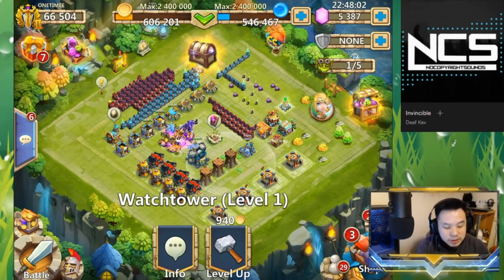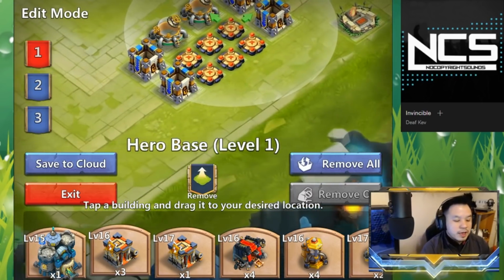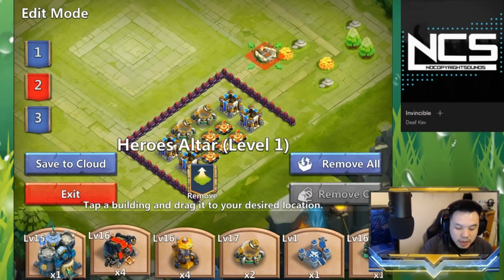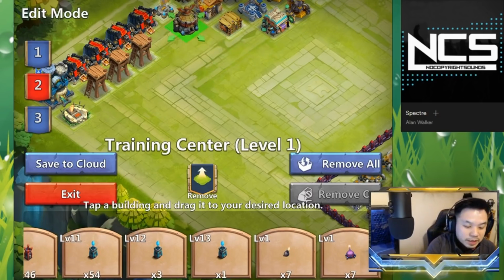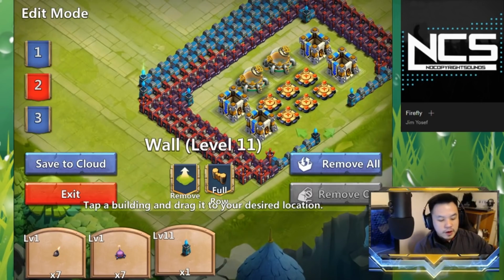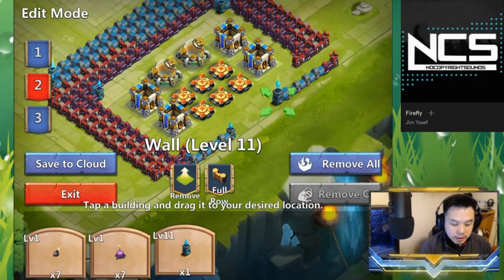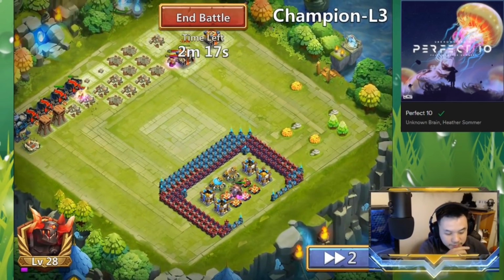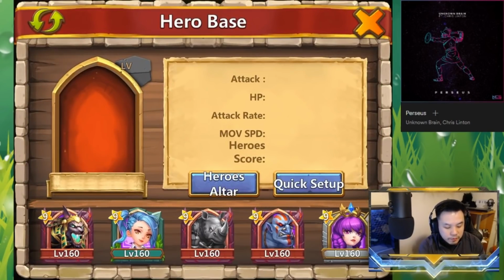NEW ACCOUNT Episode 16: Here Be Monster BASE!